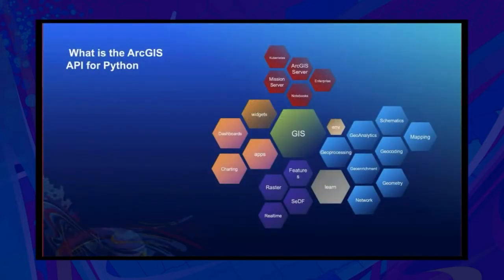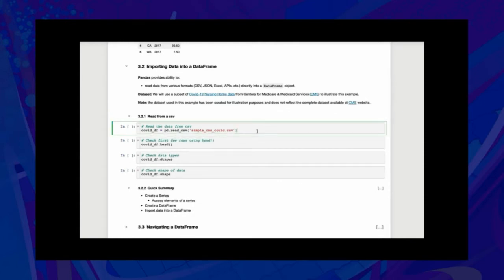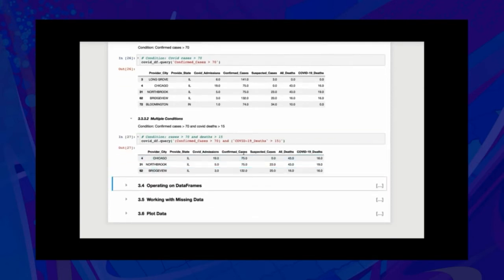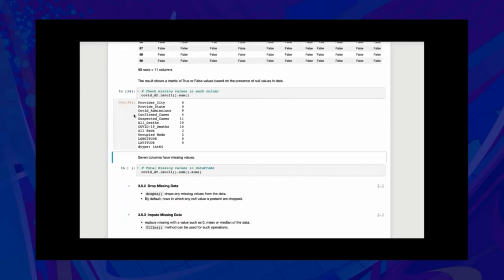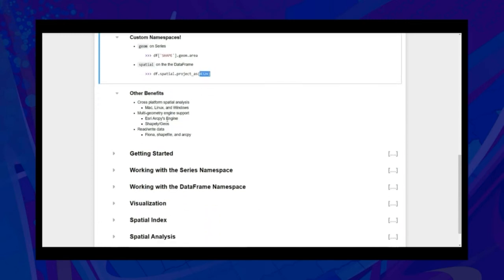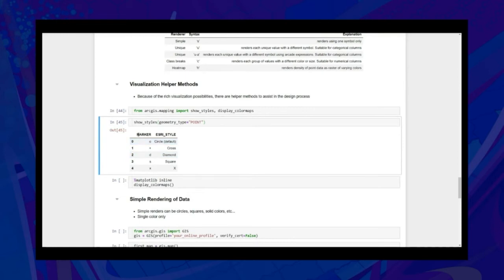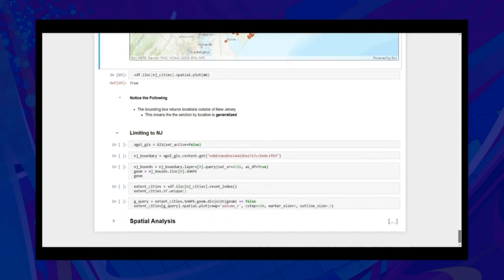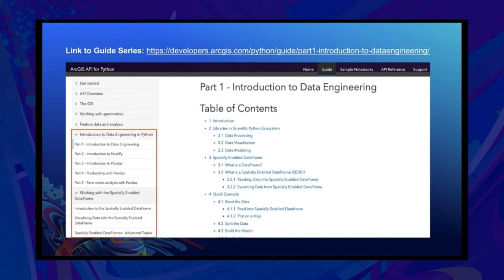Data Engineering with Spatially Enabled DataFrames and ArcGIS API for Python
Pandas is a data analysis and data engineering library that is very popular in the scientific Python ecosystem. The ArcGIS API for Python adds spatial capabilities to these DataFrames using an elegant accessor model. With these DataFrames, you can not only manipulate your tabular data, but also apply spatial algorithms and tools. This talk takes you from the basics of Pandas / NumPy to the full suite of functions available with SeDF, including visualizing data on a map and persisting the DataFrames as files and web layers.

12502